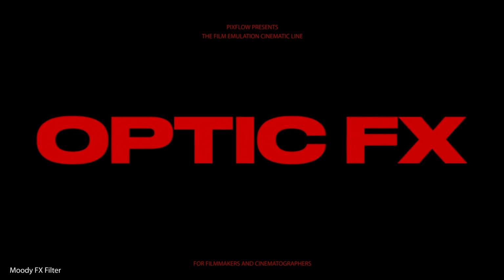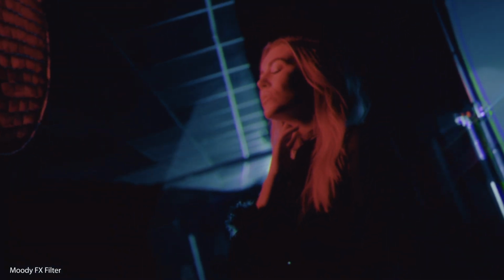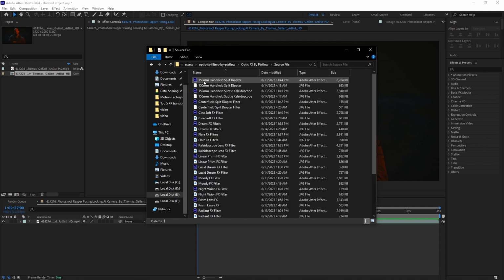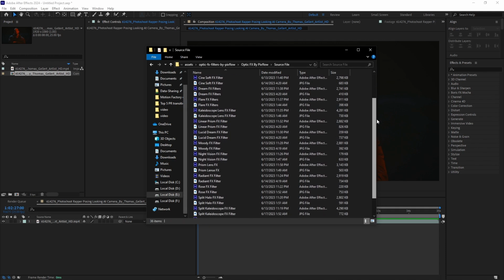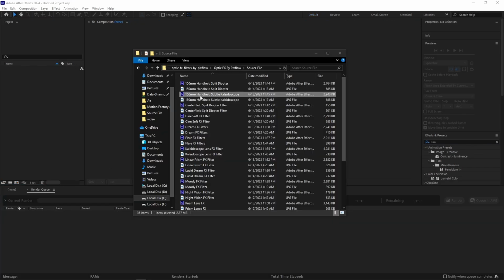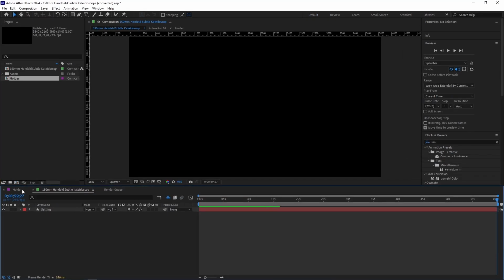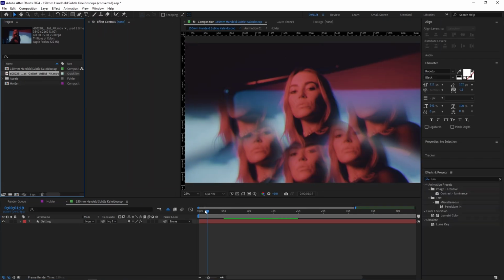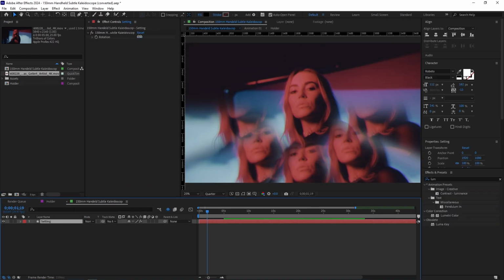Watch How This Simple Tool Transforms Ordinary Footage into Art!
Unleash the power of Prism Glass Effect and Optical Effects to elevate your footage to a whole new level! In this video, discover how using digital Prism Effects can transform ordinary footage into mesmerizing visual art.

At Pixflow, we've developed Optic FX, a collection of 18 digital prism-style Kaleidoscope templates that provide the same artistic distortion effects as physical prisms but with the flexibility of post-production. Whether you're working on music videos, commercials, narrative films, or wedding videos, these Digital Prism Effects offer unlimited creative possibilities.

Get hands-on with Optic FX in After Effects and see how easy it is to import and adjust these effects to suit your unique vision. Compare the results of physical prism glass with our digital solutions and experience the convenience of carrying fewer tools while achieving stunning visuals.